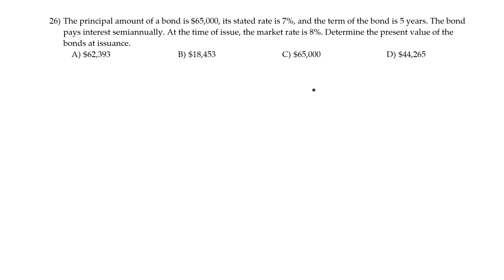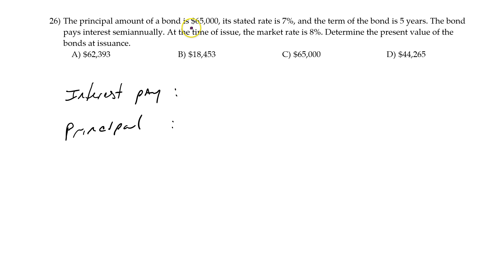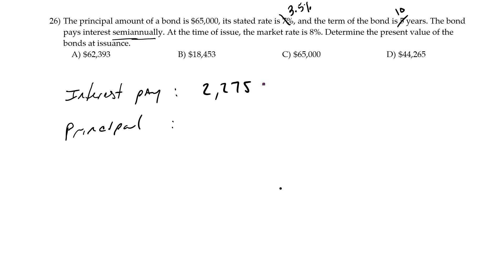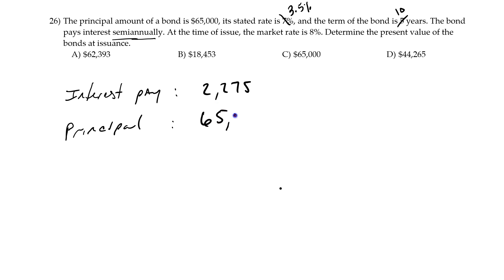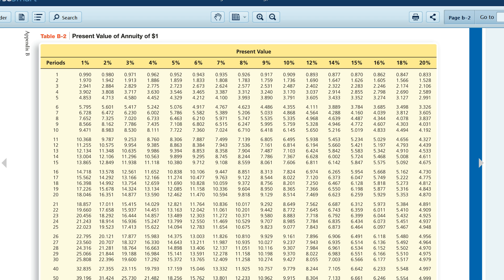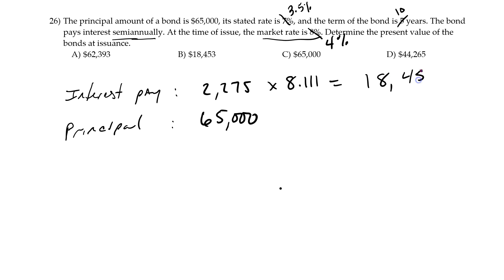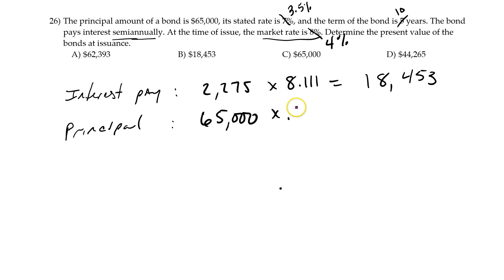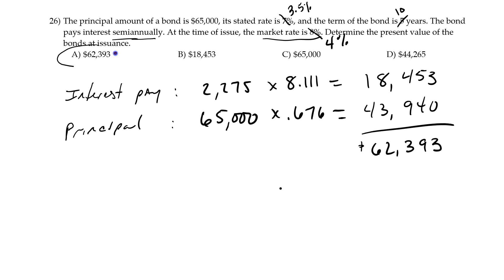Bond Issuance with PV Tables